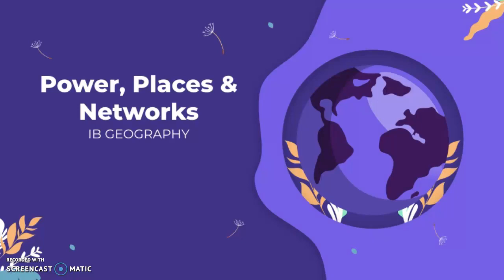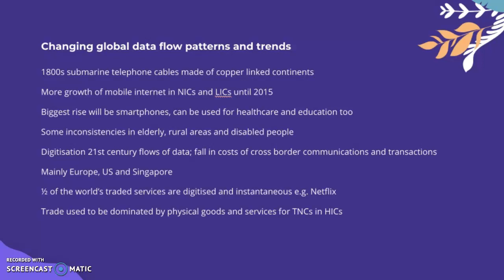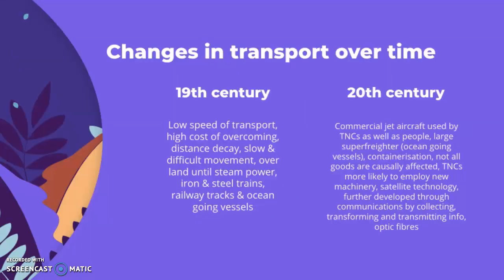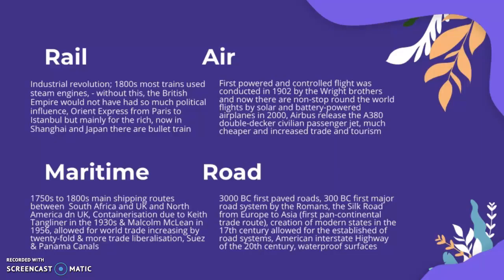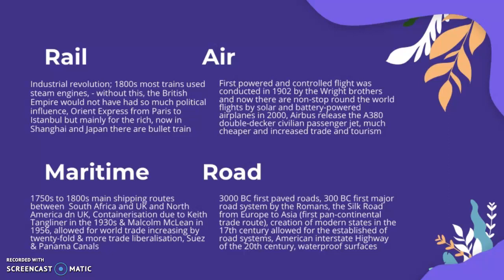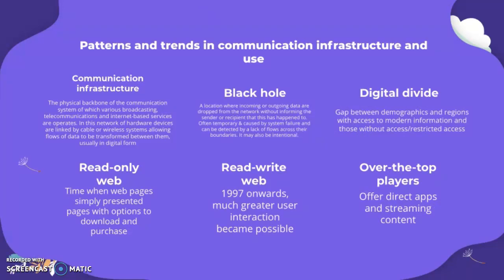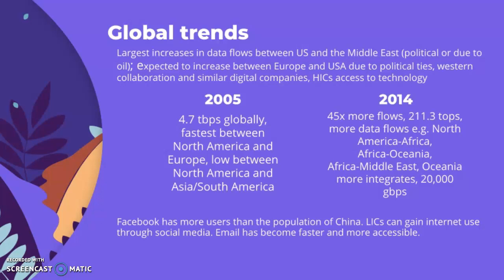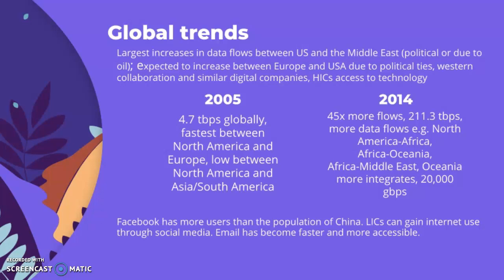IB Geography: Our “shrinking world” and the forces driving technological innovation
IB Geography
Power, places and networks
Our “shrinking world” and the forces driving technological innovation:
• changing global data flow patterns and trends
• transport developments over time
• patterns and trends in communication infrastructure and use